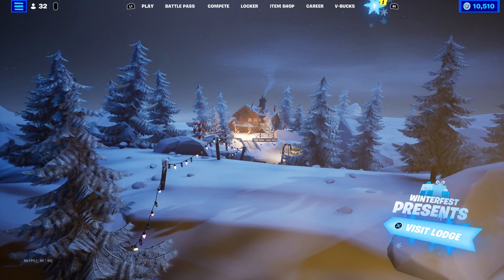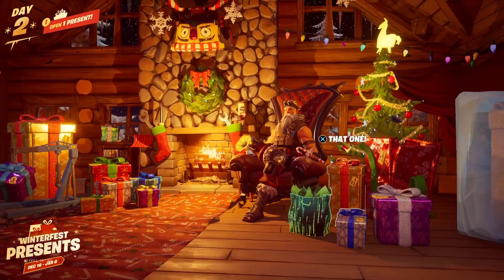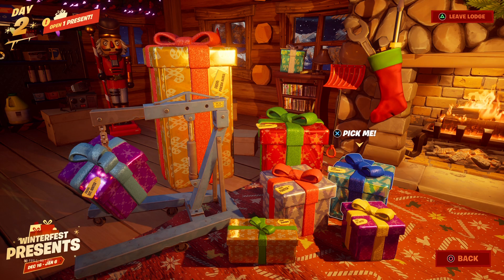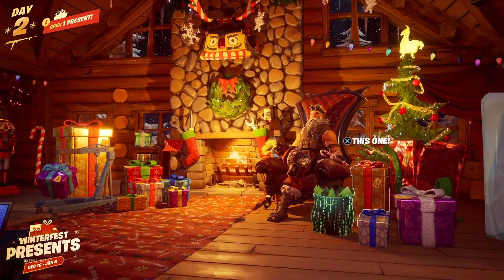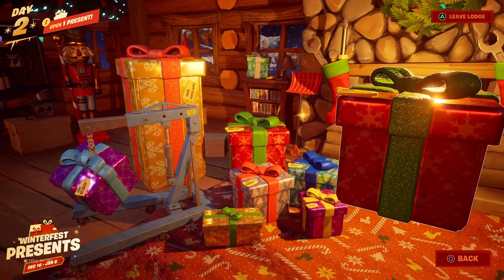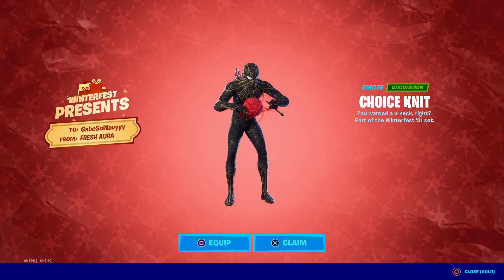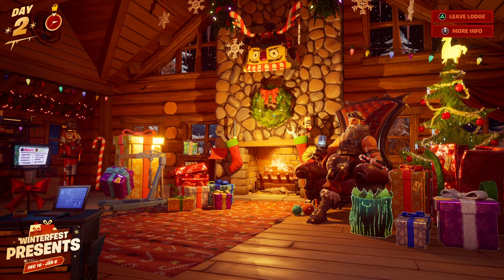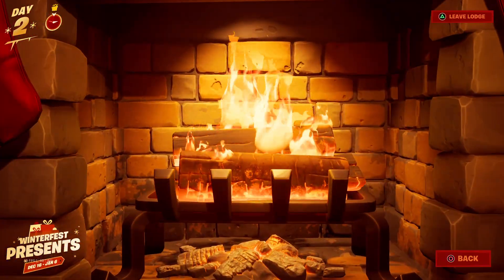Opening winterfest present 2021 (day 2)